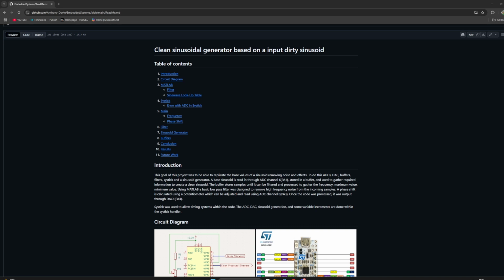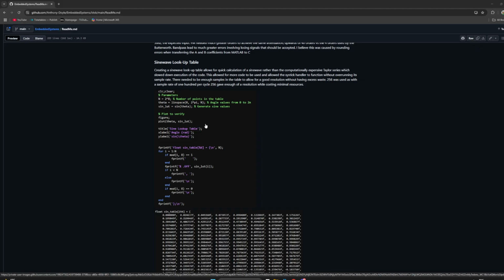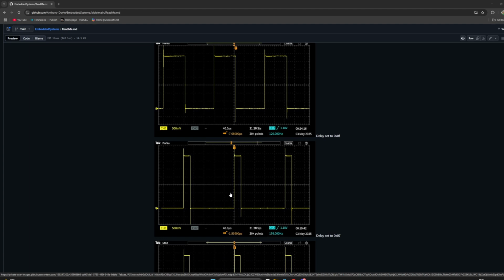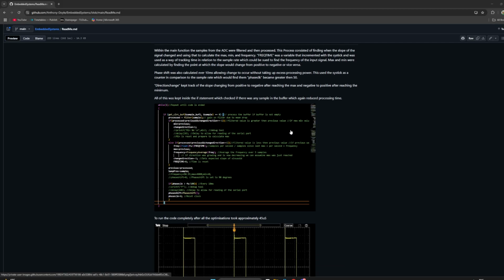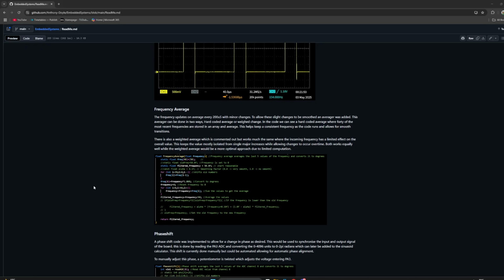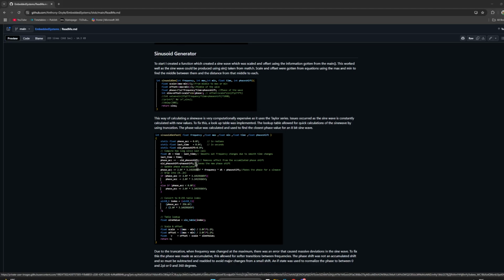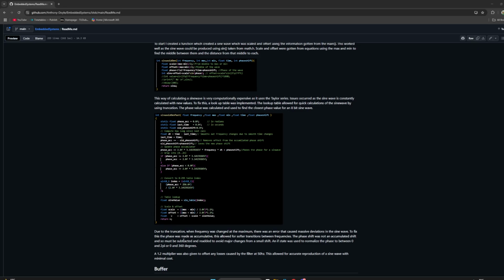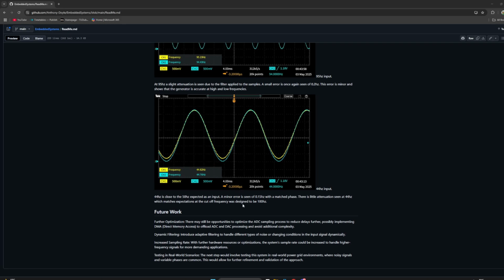Sinusoid Generator Embedded Systems